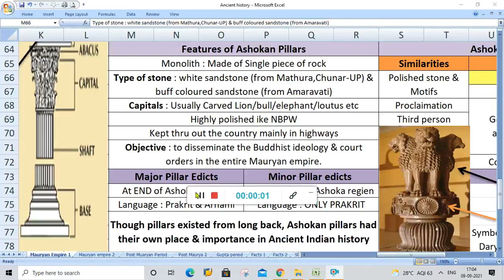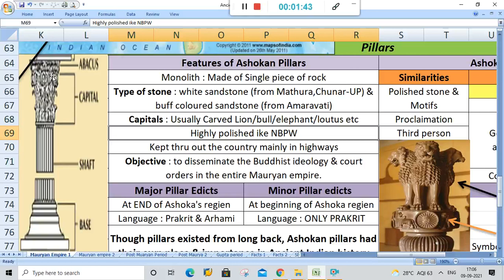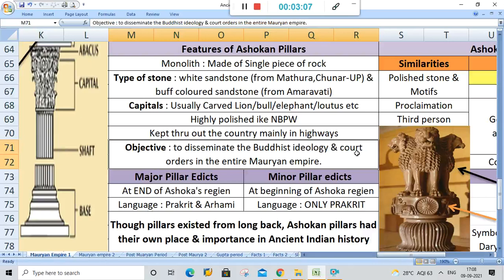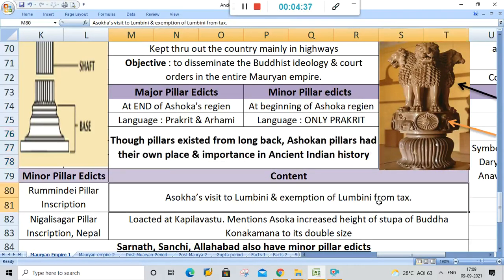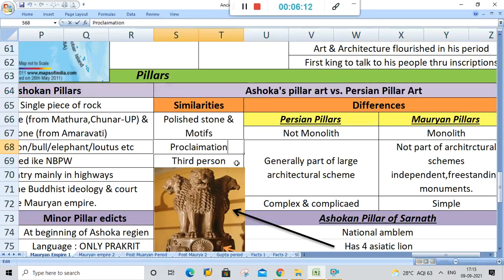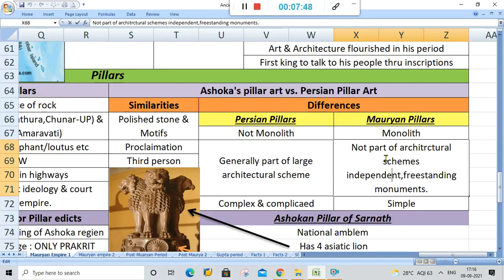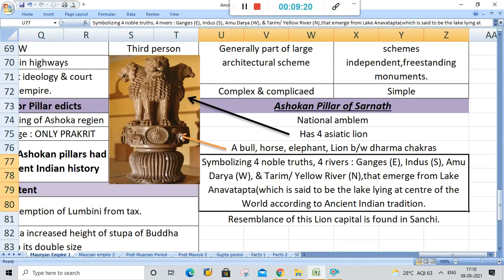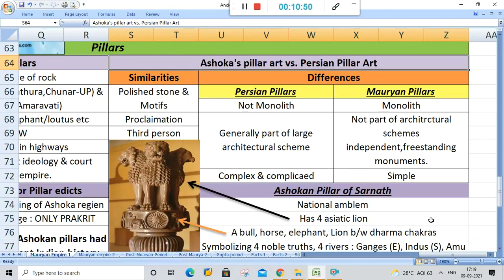HISTORY MINI SERIES #9 | ULTIMATE REVISION FOR UPSC PRELIMS | ASOKA PILLARS AND EDICTS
2021 UPSC TEST SERIES AND TIMETABLE

2021 ASPIRANTS (watch in this order)